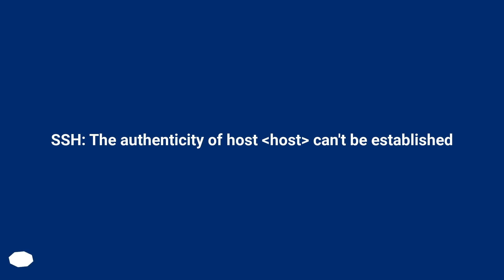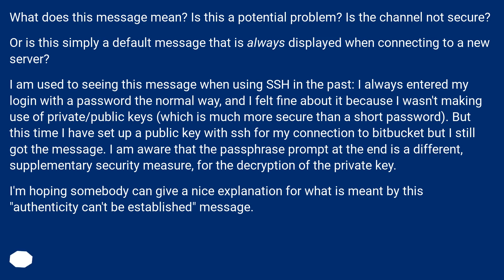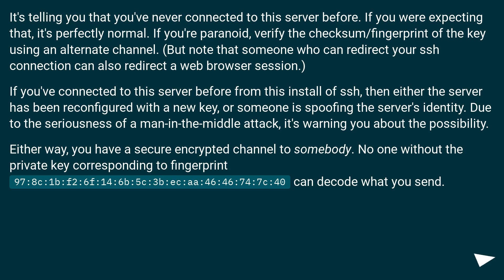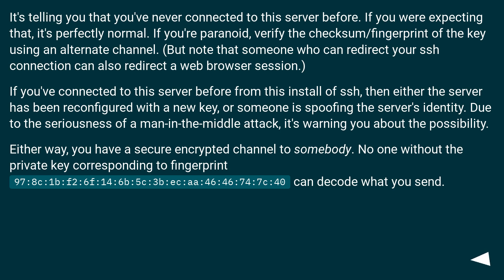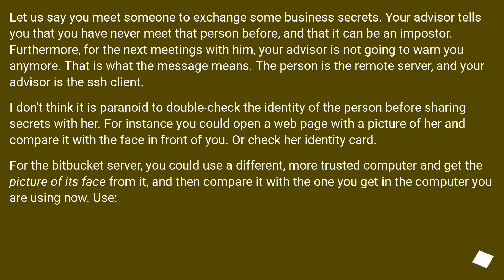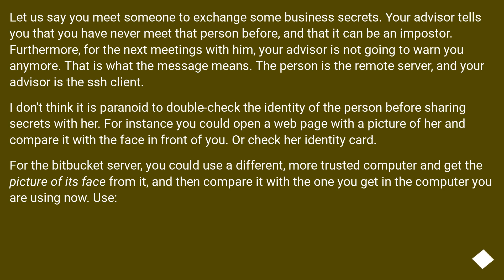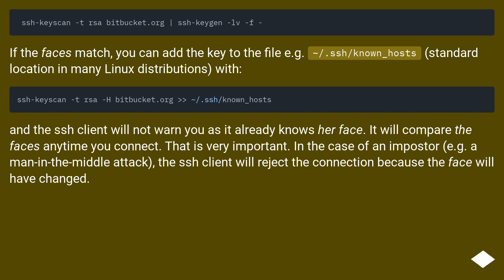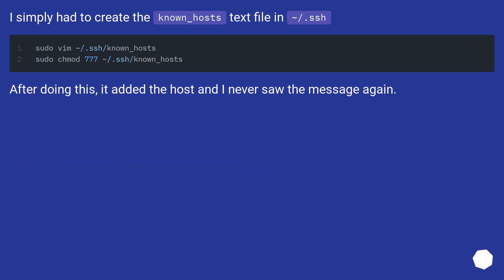SSH: The authenticity of host host can't be established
Chapters
00:00 Question
01:14 Accepted answer (Score 100)
02:52 Answer 2 (Score 46)
04:30 Answer 3 (Score 7)
04:56 Answer 4 (Score 5)
05:19 Thank you